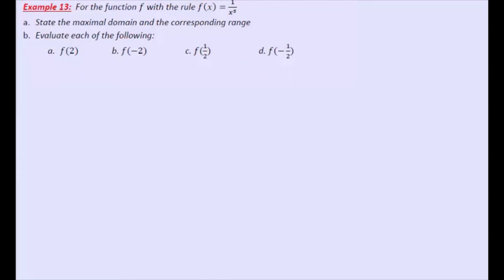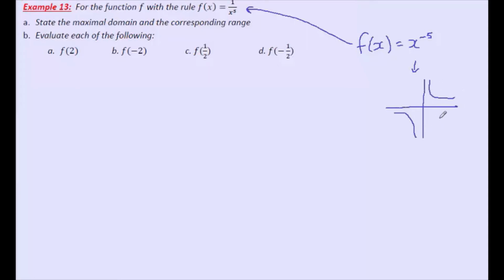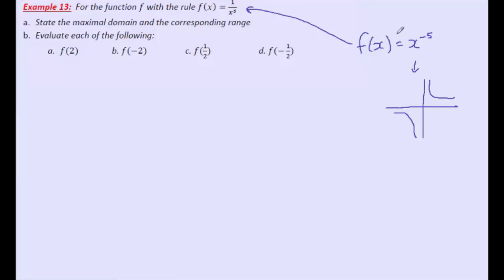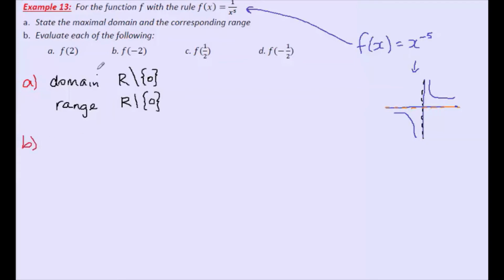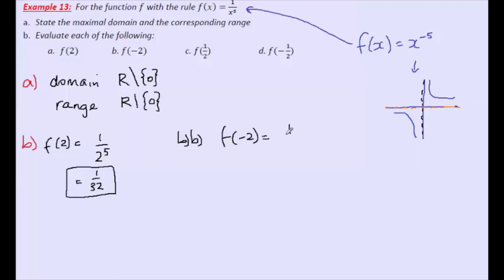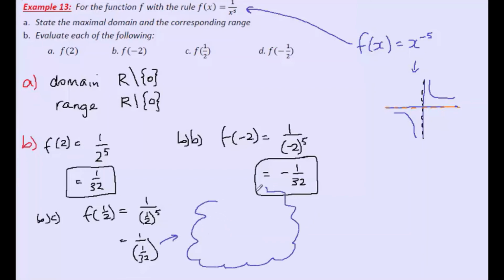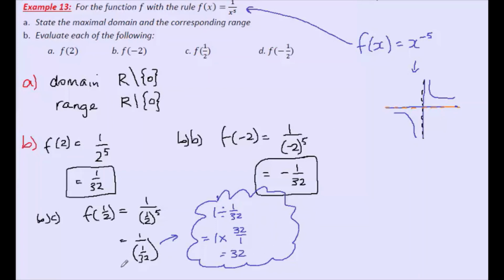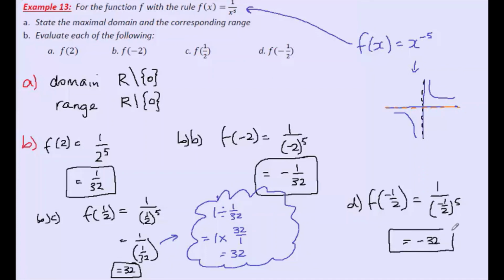VCE Maths Methods - Functions and Relations - 4a - power functions 1